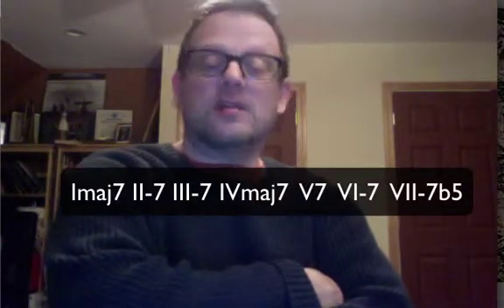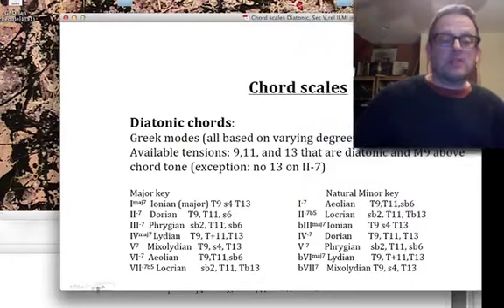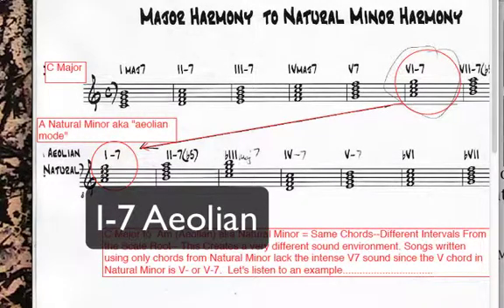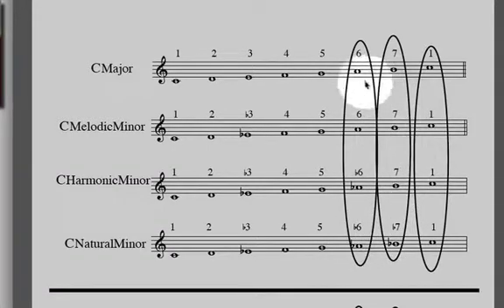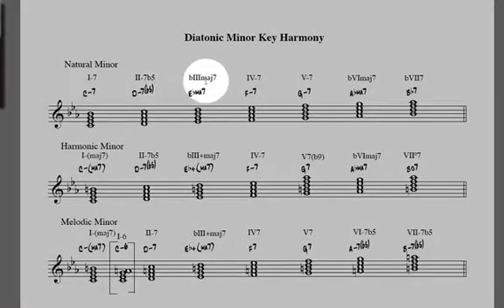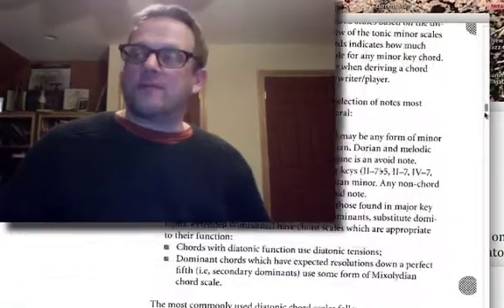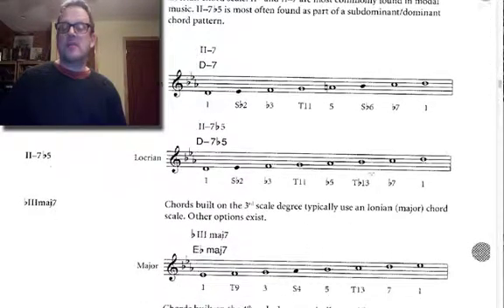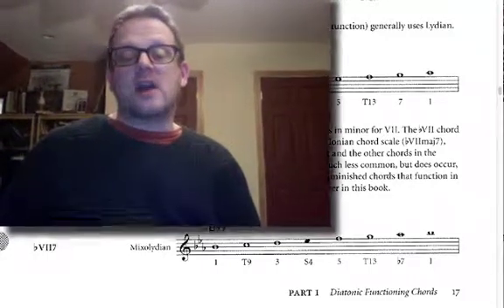minor key chord scales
Harmony 3 discussion of chord scales in the minor key